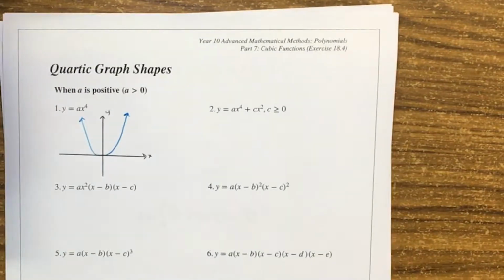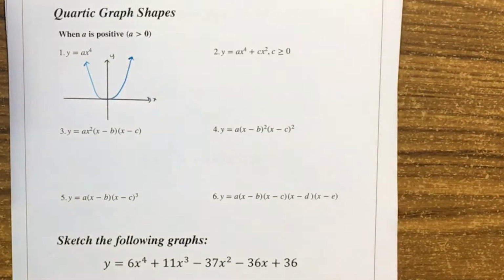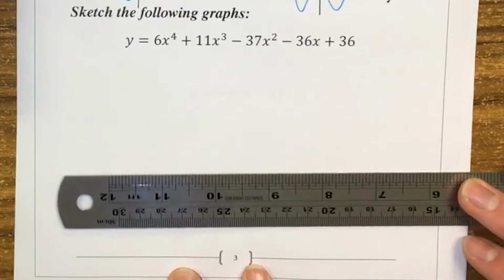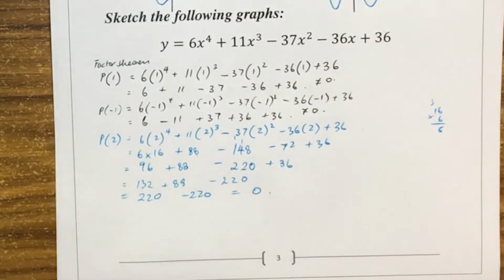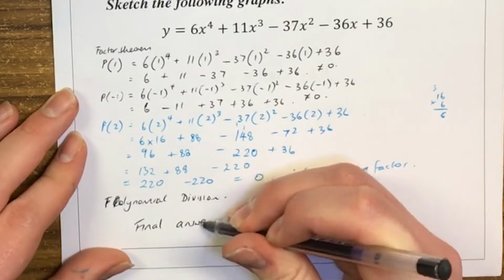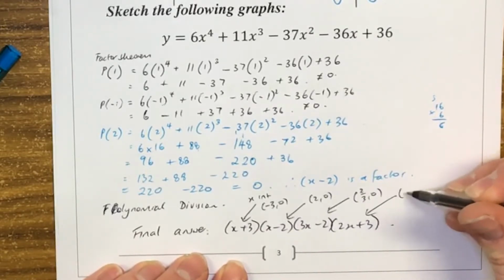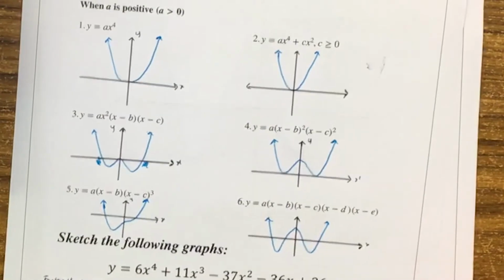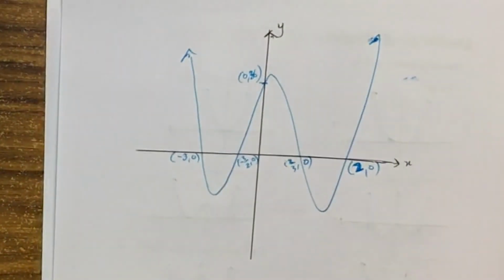Polynomials - Quartic Graphs